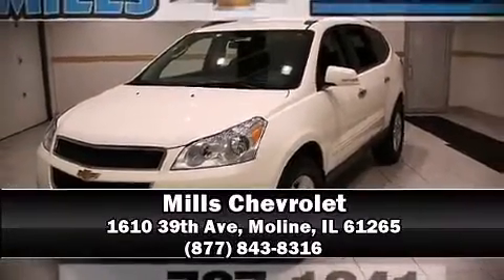2012 Chevrolet Traverse 1LT in Moline, IL 61265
Mills Chevrolet
1610 39th Ave

It features all-wheel drive versatility, an automatic transmission, and a refined 6 cylinder engine. The following features are included: front and rear air conditioning, fully automatic headlights, power door mirrors, remote keyless entry, cruise control, rear wipers, and a split folding rear seat. Third row seats provide an even greater maximum passenger capacity. In the event of a rollover collision, side curtain airbags provide additional protection for outboard seated passengers. A test drive is waiting for you.